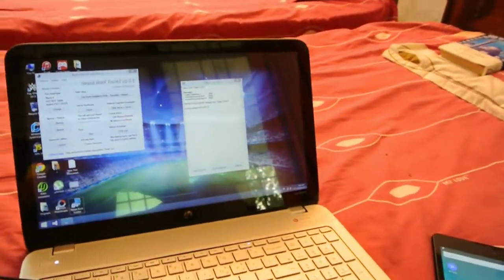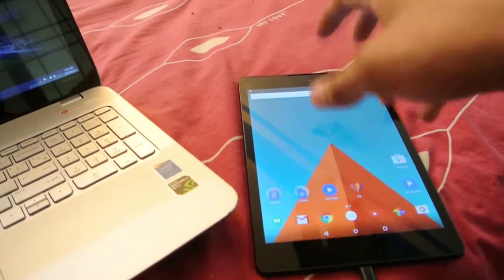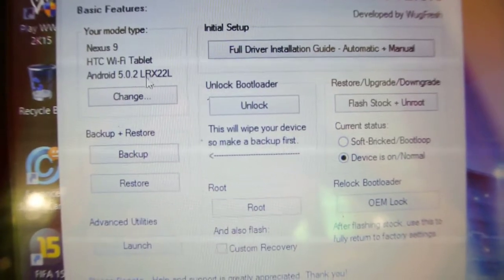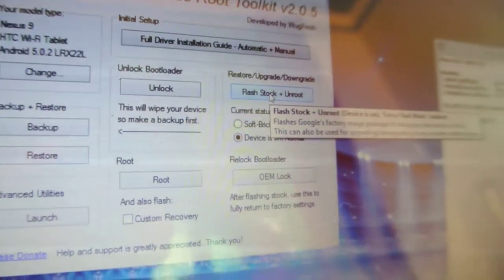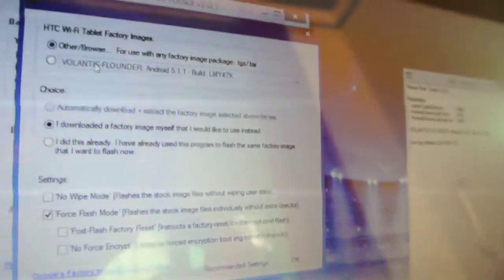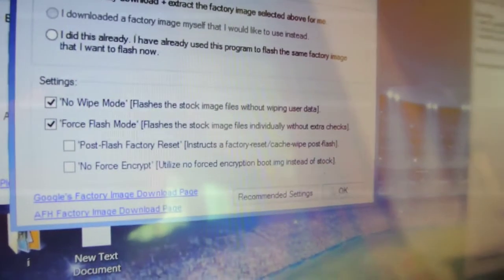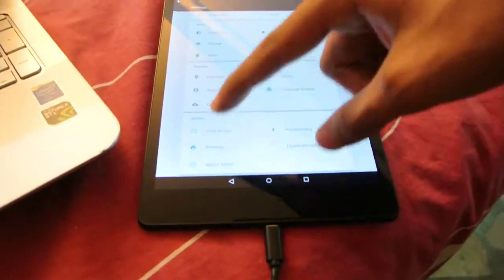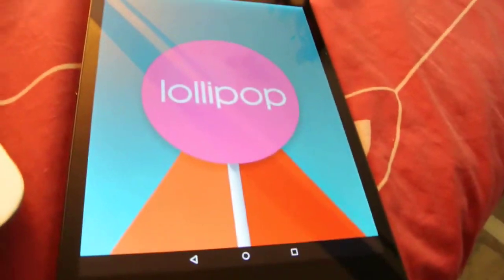How To Update Nexus 9 On Android 5.1.1 Lollipop OFFICIAL!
tutorial on how to install android 5.1.1 lollipop on nexus 9.